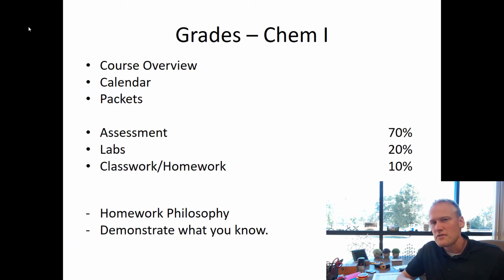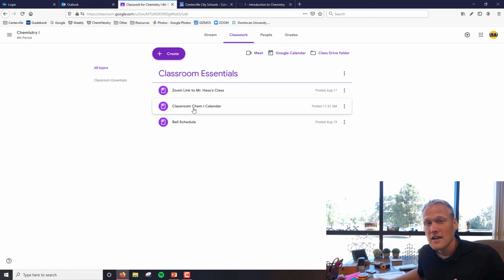Chem I - Open House